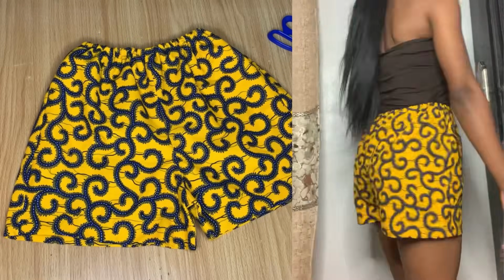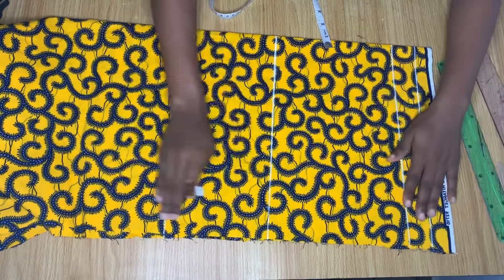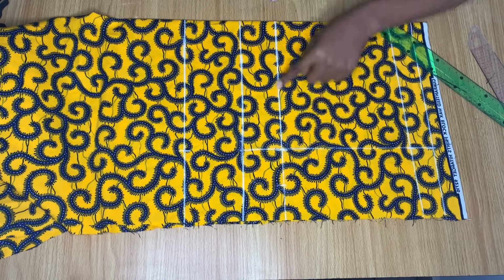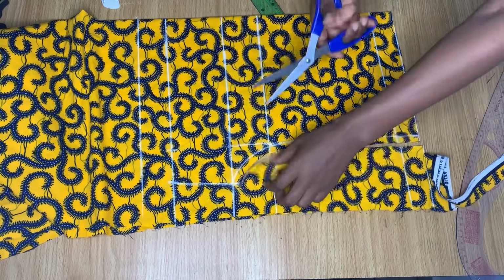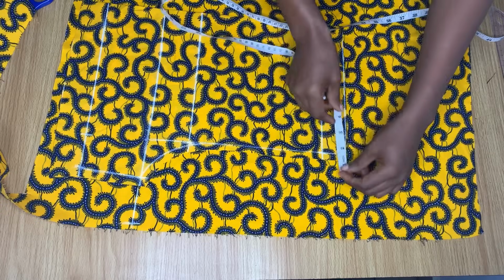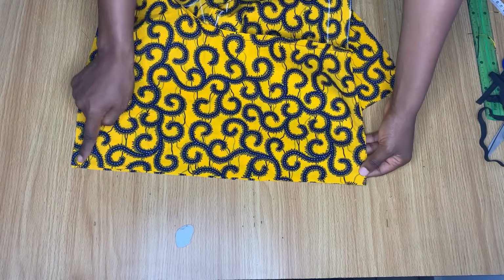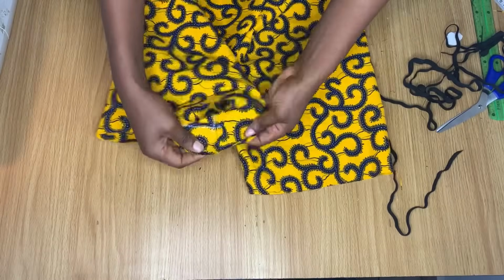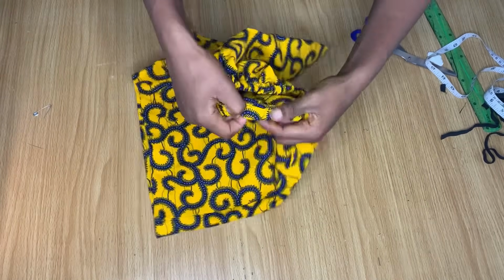How to Cut and Sew a Short Pant with an Elastic waist band| Beginners friendly.